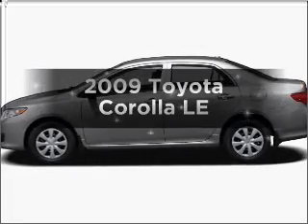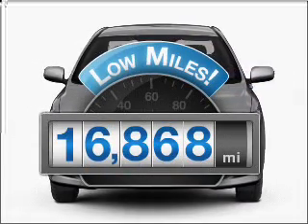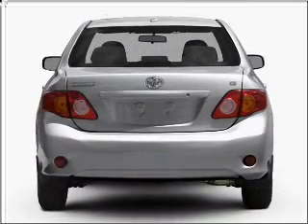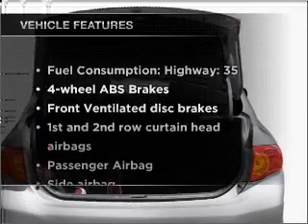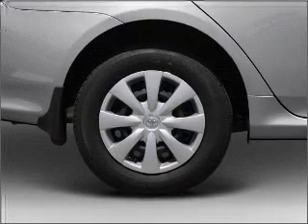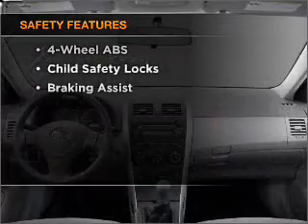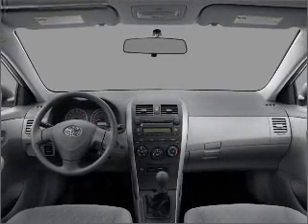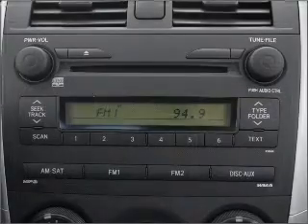2009 Toyota Corolla - Clarksville MD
Year: 2009
Make: Toyota
Model: Corolla
Trim: LE
Engine: 1.8 liter inline 4 cylinder 16 valve
Transmission: 4-Speed Automatic
Color: Classic Silver Metallic
Mileage: 16868
Address:
12451 Auto Dr